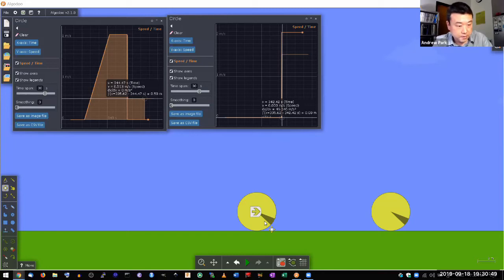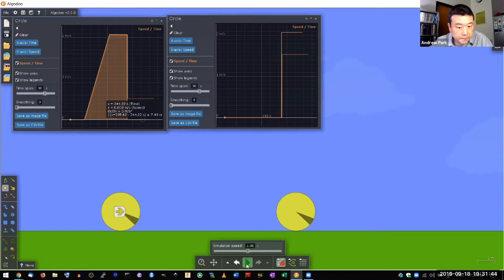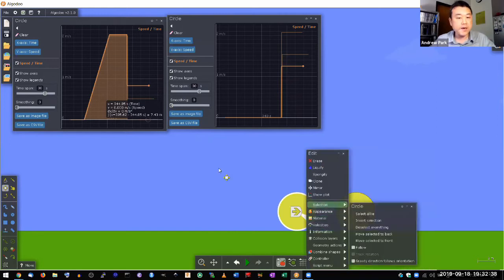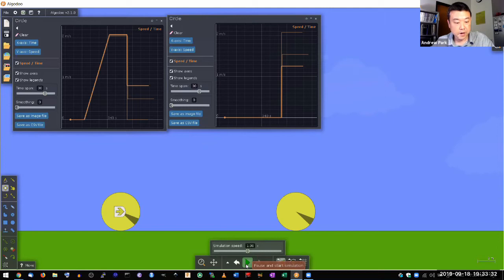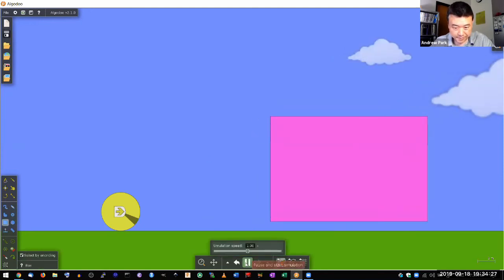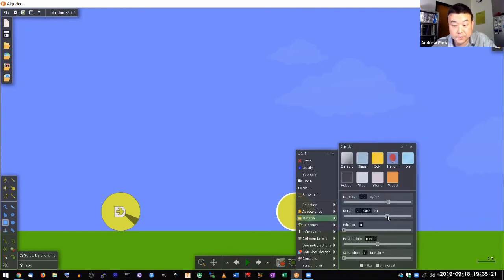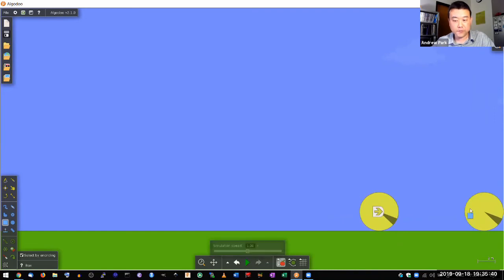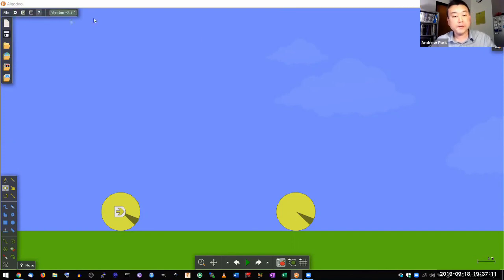Physics 10 - Collisions Demo